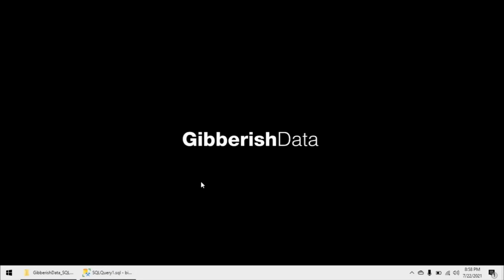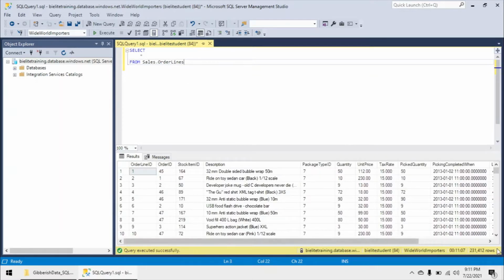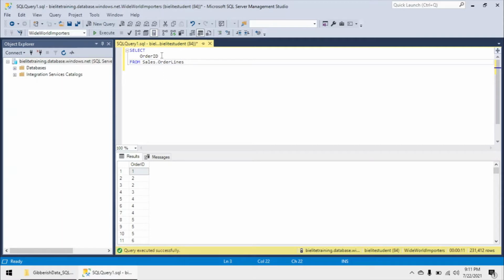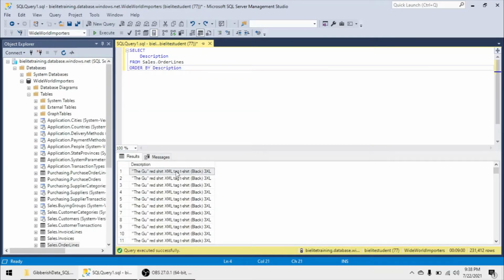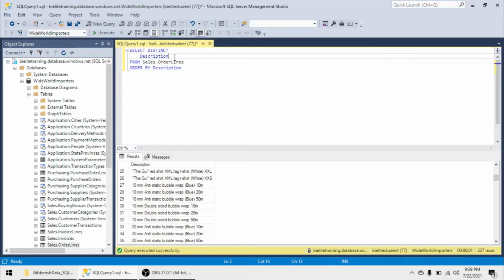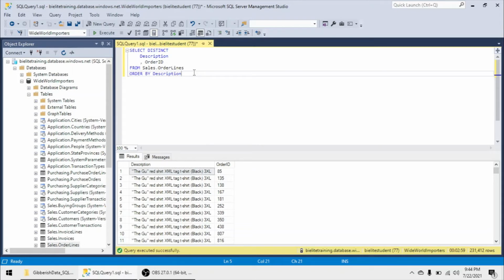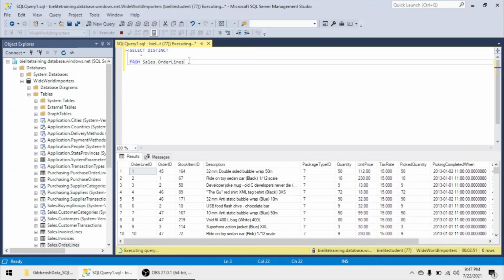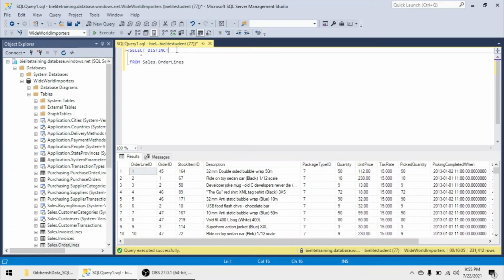DISTINCT Clause | The Complete SQL Series with Microsoft SSMS Episode 12